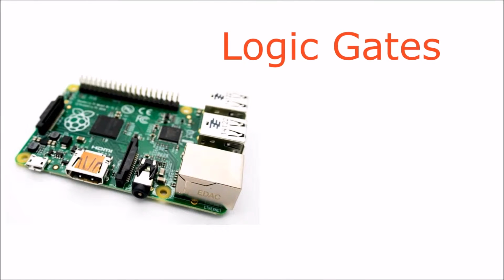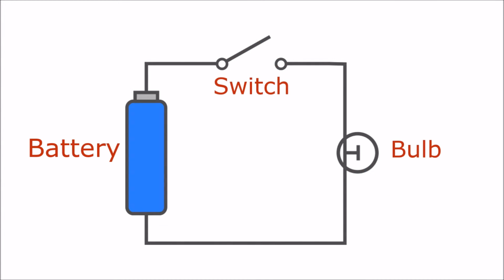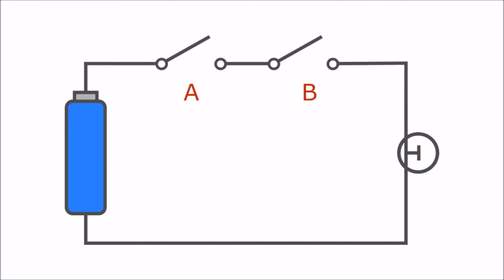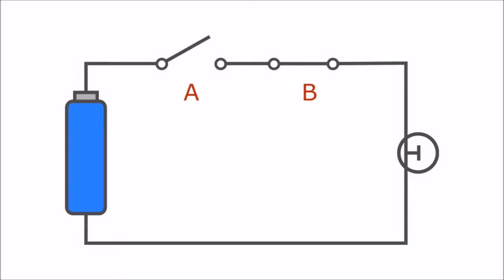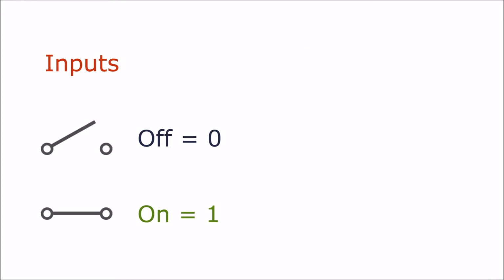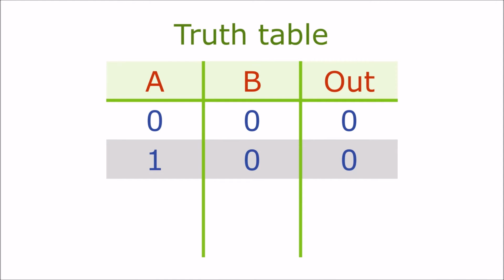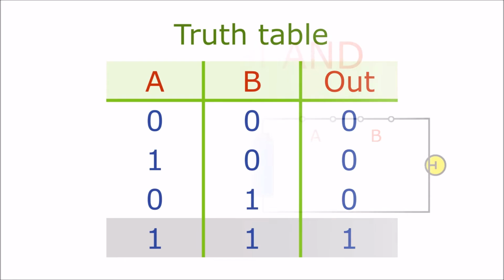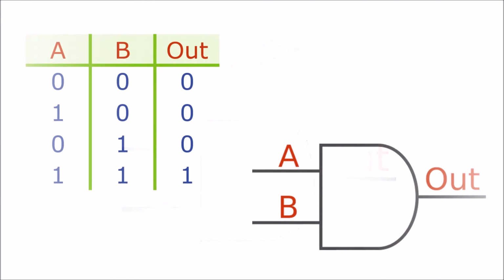Introduction to And gates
Introduction to logic gates. AND gate circuit using switches, truth table, logic symbol.

Visit schoolcoders.com or follow @schoolcoders